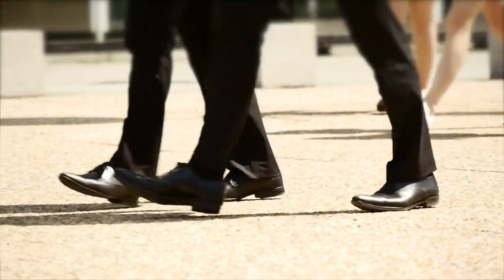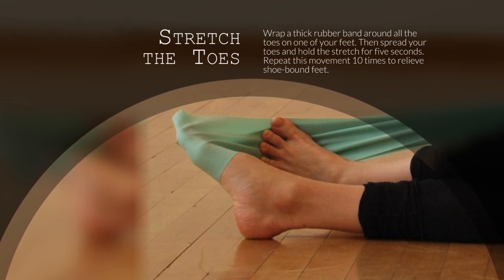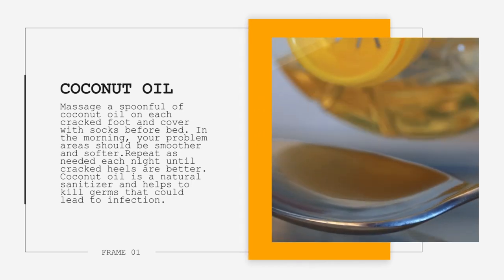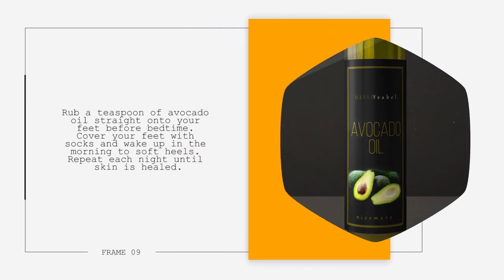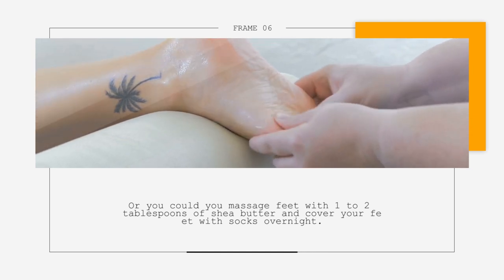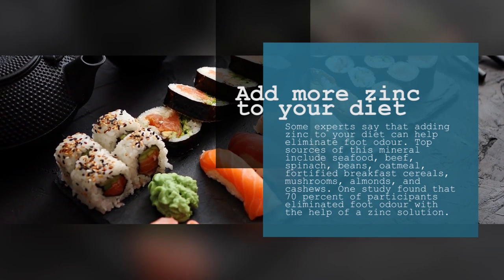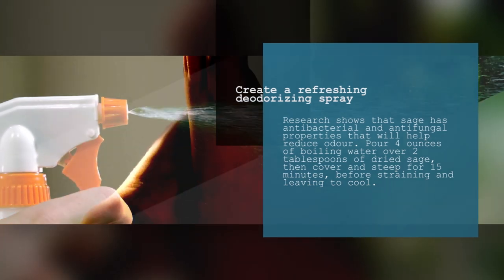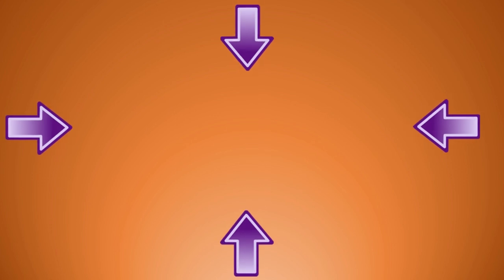26 Effective Home Remedies For Sore, Cracked & Stinky Feet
You spend up to 80 percent of your waking hours on your feet, and each day your feet absorb thousands of kilograms of accumulated pressure. So it’s no wonder that, from time to time, your feet end up in pain, or cracked, dry or stinky. Virtually anything can cause your feet to take on an unsightly appearance while causing pain and soreness, including shoes that don’t fit, diseases like arthritis and diabetes, and poor circulation. Let’s first take a look at what you can do for sore feet….
1. Boost Circulation
For a refreshing and stimulating treat for the feet, fill one basin with cold water and another with water as hot as you can comfortably stand. Sit in a comfortable chair, and place your feet in the cold water. After 5 minutes, switch to the hot water. Repeat. This “hydromassage” alternately dilates and constricts blood vessels in your feet, boosting circulation.
2. Tennis Ball or Rolling Pin to Rub Out the Pain
In health food stores, you can buy a roller specially designed to massage the soles of the feet. Or you can simply roll your bare foot over a tennis ball, golf ball, or rolling pin for several minutes. You can also massage your feet by hand with a homemade oil made from 3 drops of clove oil and 3 tablespoons of sesame oil.
3. Pencil Pick-Up
Scatter a few pencils on the floor, and pick them up with your toes. This little exercise helps relieve foot ache.
4. Stretch the Toes
Wrap a thick rubber band around all the toes on one of your feet. Then spread your toes and hold the stretch for five seconds. Repeat this movement 10 times to relieve shoe-bound feet.
5. Tend to the Tissue
Heel pain, especially in the morning, can be a sign of an inflammation of the tough band of tissue that connects your heel bone to the base of your toes. To get relief, stretch the Achilles tendon. To start, stand about one metre from a wall. Then place your hands on the wall, and move your right leg forward, knee bent. Keep your left leg straight, with your heel on the floor. You should feel a gentle stretch in your heel and foot arch. Hold for 10 seconds, then switch sides and repeat.
6. Heal the Heel
Apply an ice pack to your sore heel for about 20 minutes three times a day. Ice can be used as “cold therapy”, which works by reducing blood flow to a particular area. This can significantly reduce inflammation and swelling that causes pain, especially around a joint or a tendon. It can temporarily reduce nerve activity, which can also relieve pain.
7. Make a foot bath
If your feet aren’t in particular pain, but they’re tired and achy, try pampering them with an at-home spa bath. Fill a foot bath with hot water, add 2 drops peppermint oil, 4 drops of eucalyptus, 4 drops of rosemary oil and soak for 10 minutes. Another soothing solution to add to your foot bath is a strong cup of peppermint tea, cooled to the perfect foot-dipping temperature.
Lets move onto now the best home remedies for cracked feet
1. Coconut oil
Massage a spoonful of coconut oil on each cracked foot and cover with socks before bed. In the morning, your problem areas should be smoother and softer. Repeat as needed each night until cracked heels are better. Coconut oil is a natural sanitizer and helps to kill germs that could lead to infection.
2. Honey
Add a cup of honey to a gallon of warm water. Then pour this honey water mixture into a bucket or large bowl wide enough to fit both of your feet. Sit back, relax and soak your feet for 20 to 30 minutes and let the ingredients get to work. The honey helps to moisturize and cleanse cracked feet, while keeping germs at bay that could lead to infection.
3. Epsom Salt
Add a third of a cup of Epsom salt to a bucket or large bowl wide enough to fit both feet. Then fill the bucket with warm water and let your feet soak for 20 to 30 minutes. The Epsom salt helps to gently exfoliate the feet. When you’re finished, take some time to rub your feet with a light oil such as sesame oil or jojoba oil to keep them moisturized.
4. Pumice Stone
If in doubt, a pumice stone always does the job when it comes to dry, cracked feet. To start, soak your feet in warm water until they’re looking and feeling slightly softer. Then use a natural pumice stone to slough off dead skin cells. Rub your feet with a light oil such to finish, which will help to keep them moisturized.
5. Avocado oil
Avocado oil is a natural skin soother in a bottle. It’s an excellent remedy for cuts, scrapes and cracked skin, thanks to its ability to kill germs and heal and moisturize skin. Rub a teaspoon of avocado oil straight onto your feet before bedtime. Cover your feet with socks and wake up in the morning to soft heels. Repeat each night until skin is healed.